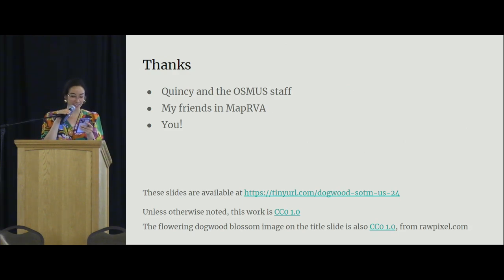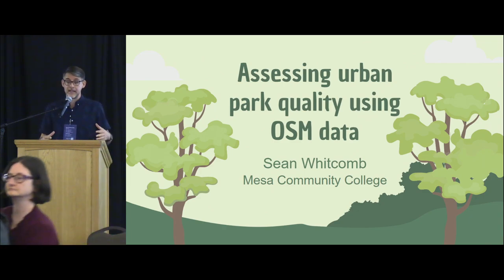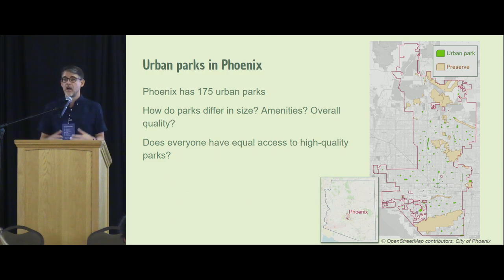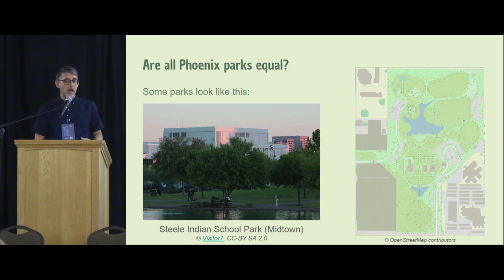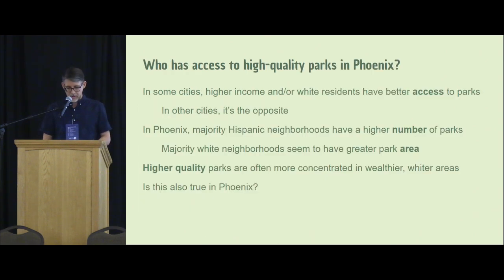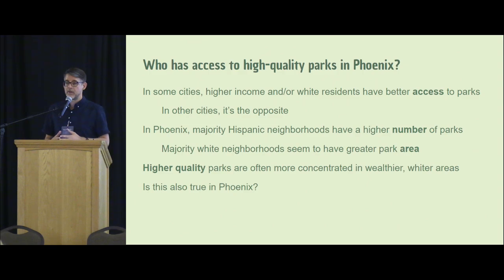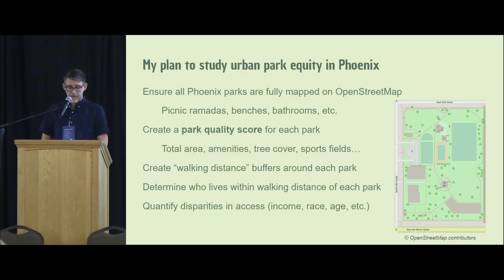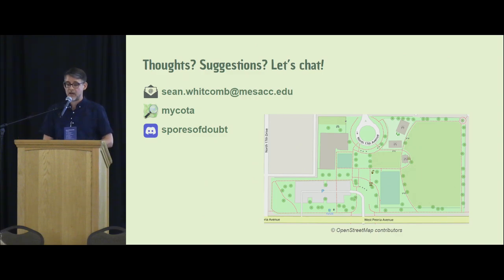Assessing urban park quality using OpenStreetMap data – Sean Whitcomb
Urban parks provide a number of ecological and social benefits to residents, but marginalized populations often have limited access to nearby parks. I plan to assess the quality of urban parks in Phoenix using OSM data and identify potential disparities in park access. This talk will give an overview of my project and hopefully generate discussion about how to proceed with the analysis.